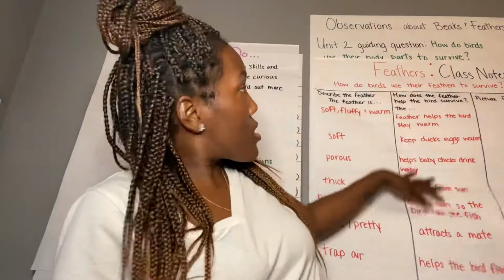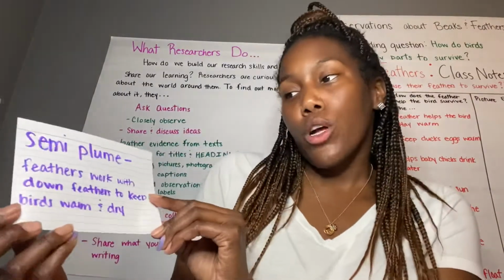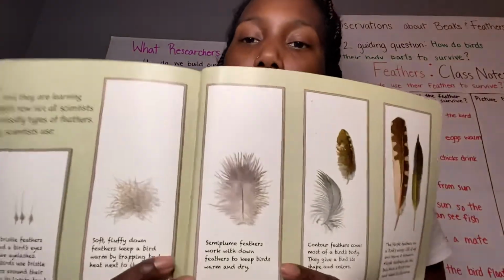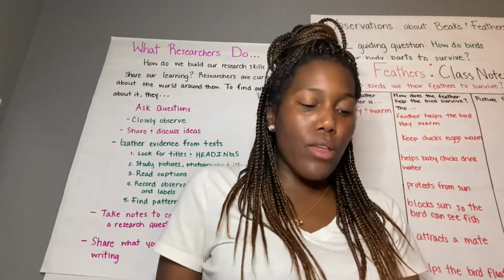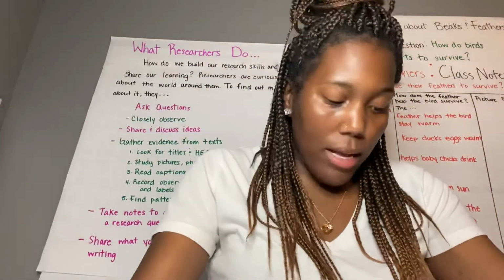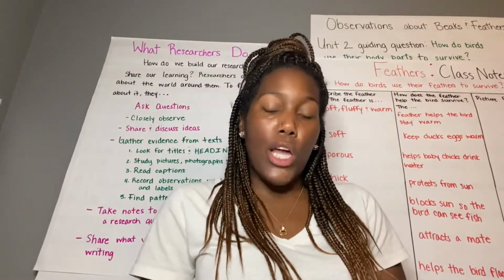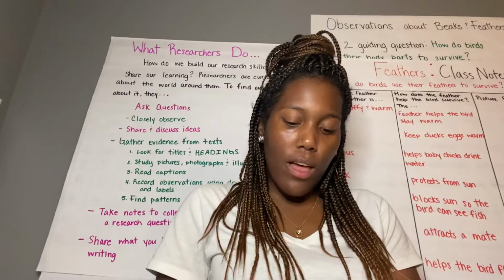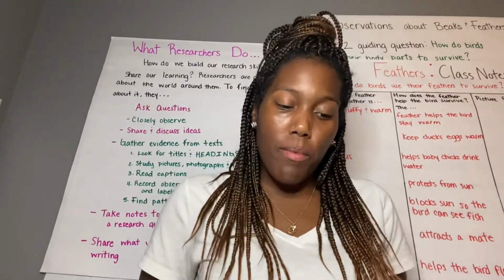Work time B: birds research semi plume feather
Scientific drawing of a semi plume feather